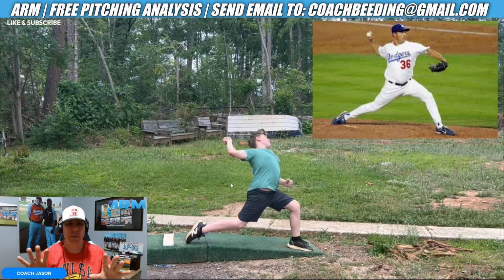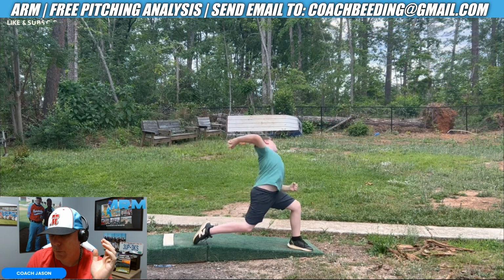Pitching Mechanics 101: Coach Jason's Analysis of 10U Houston's Technique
Expedited Private Video Analysis & Coaching Services $75:
In this free baseball pitching analysis video, Coach Jason provides expert insights into the pitching mechanics of 10-year-old Houston. With a focus on arm development and technique, Coach Jason breaks down Houston's performance, highlighting strengths and areas for improvement. This analysis is designed to help young athletes enhance their skills on the mound and reach their full potential. Join us as we explore the fundamentals of pitching and set the stage for Houston's future success in baseball!

⚾-FREE! Grab your free copy of the Max Pitches Per Game Chart by ARM Pitching Development to Help Keep Throwing ARM's Healthy This Year.
Digital Training Books & Throwing Programs
ARM Pitching Development Resources & Material Links (Paper Backs)

📖 9 week throwing velocity and training program is available here
** Amazon USA

📖 12 Month Arm Care & Throwing Program Book
** Amazon USA

📖 6 Week Youth Pre-Season Workout Book
** Amazon USA

**Gear And Equipment We Use In Videos & Training**

1a. Stalker Sports 2 Radar
*** Amazon USA

1. Jaeger Sports Exercise Baseball/Softball J-Bands
*** Amazon USA

2. Rawlings Practice Baseball Series, 12 Ball Pack
*** Amazon USA

3. Driveline PlyoCare Balls: Adult 14+, Set of 6
*** Amazon USA

4. TAP Conditioning TAP Max-Grip Weighted Ball- Set of Six | Plyo Balls Used in Pitching
*** Amazon USA

5. Driveline Recovery Mini Trampoline - 18" Portable Folding Trampoline with Carrying Case
*** Amazon USA

6. Pocket Radar Ball Coach/Pro-Level Speed Training Tool & Radar Gun
*** Amazon USA

7. SuperSliders 4724095N Reusable XL Heavy Furniture Movers for Carpet- Quickly and Easily Move Any Item, 9-1/2" x 5-3/4" Brown (4 Pack
*** Amazon USA